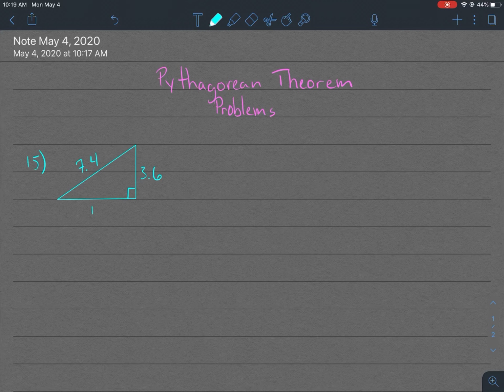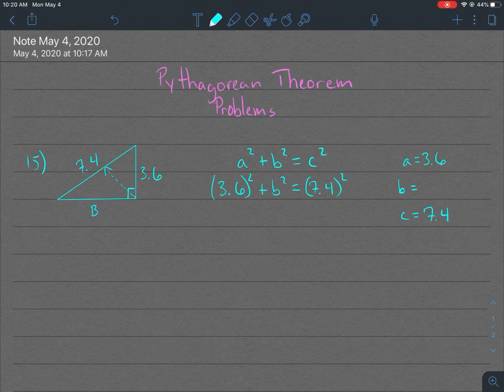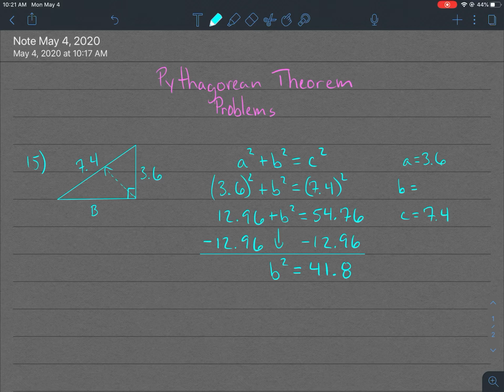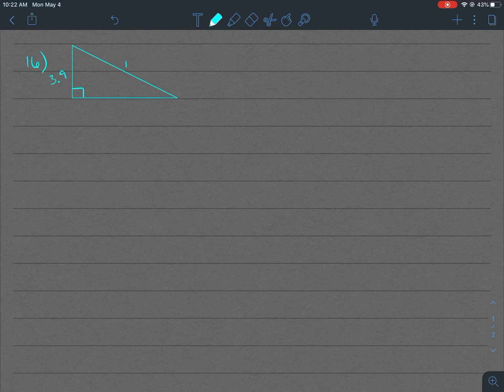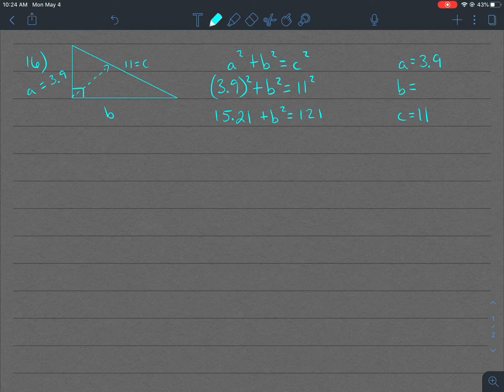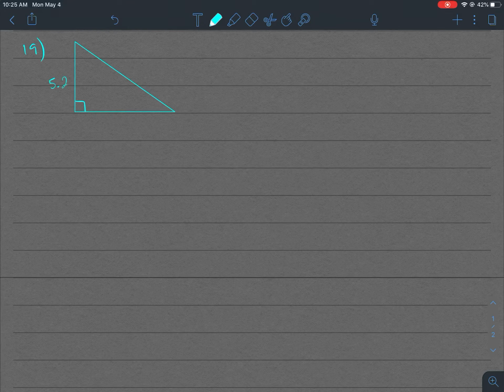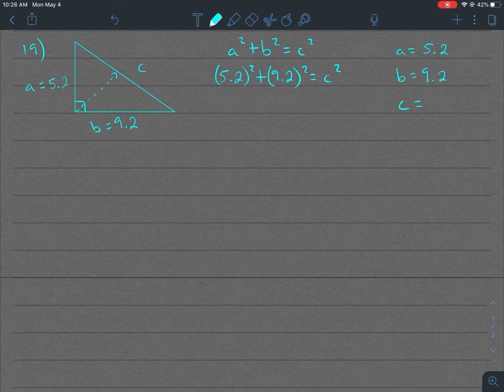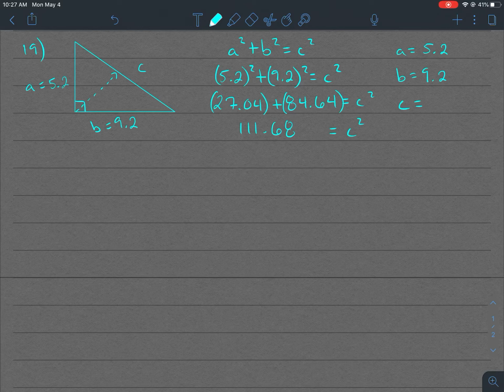Pythagorean theorem problems